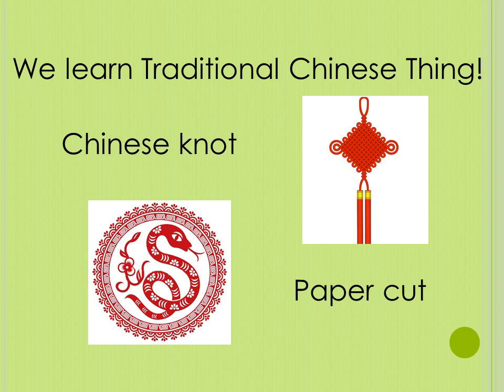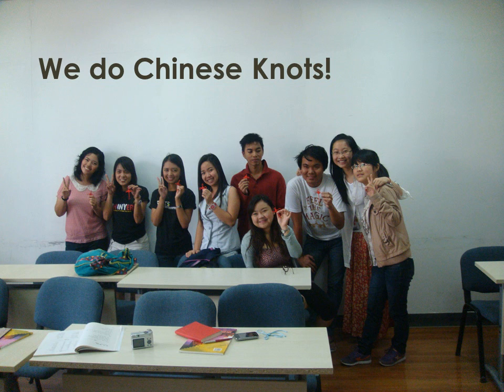Let's teach Chinese to the Other Language Speakers! LG